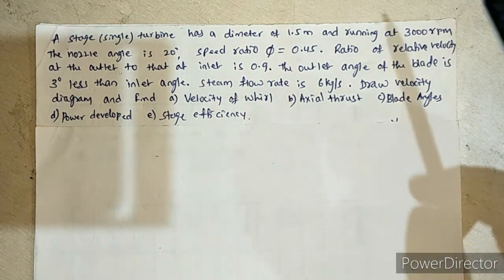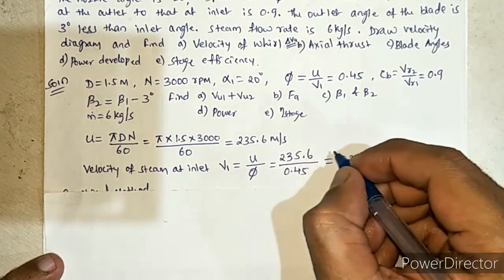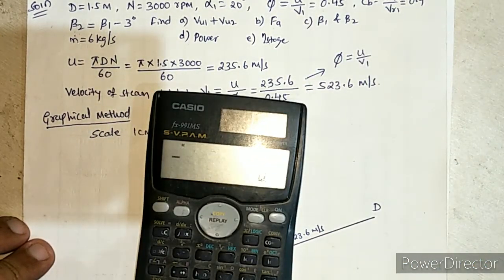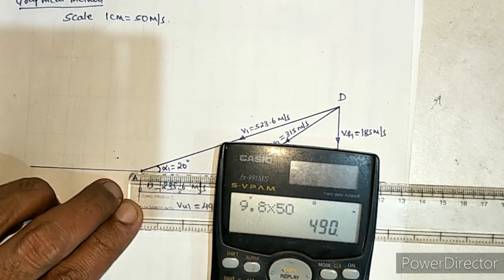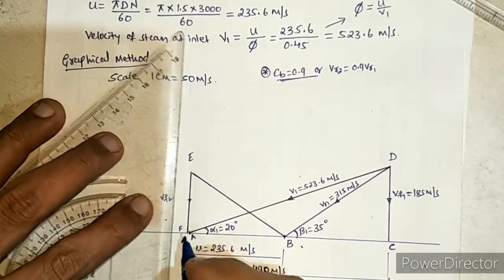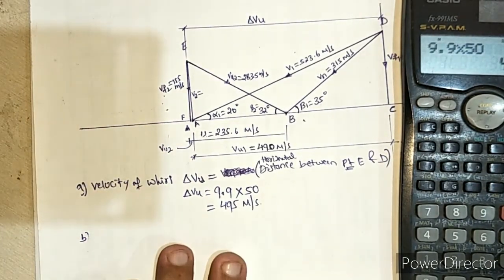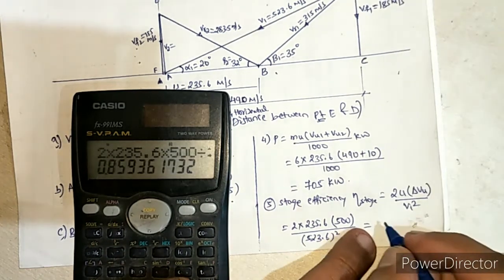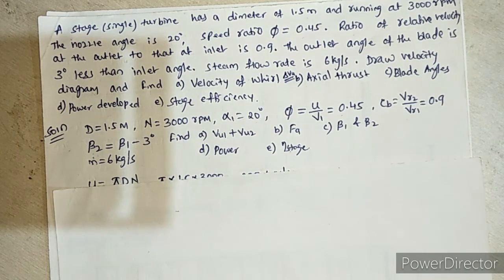Lec-2 Turbomachines Module 3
Solved problem on Module 3 with velocity triangle